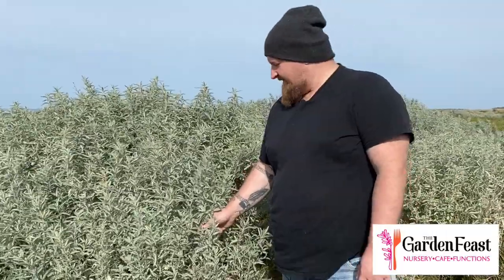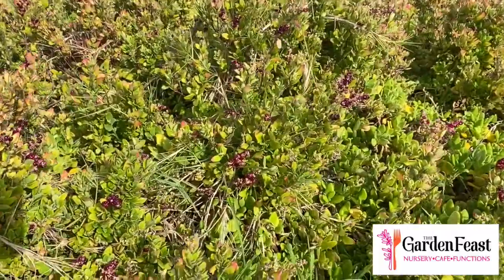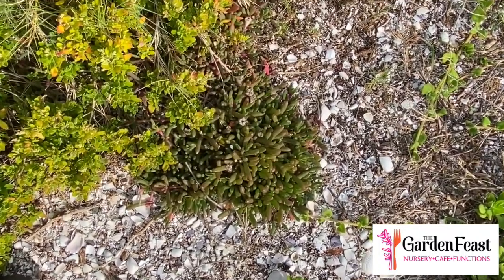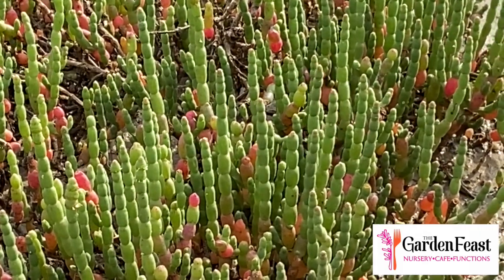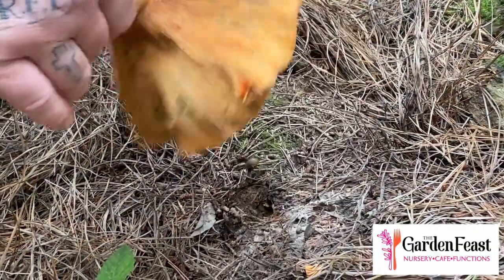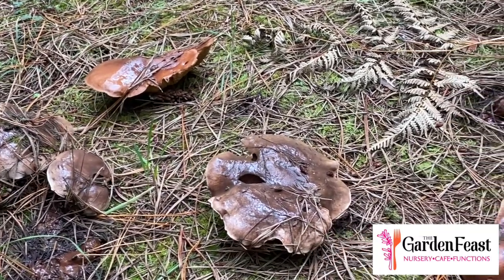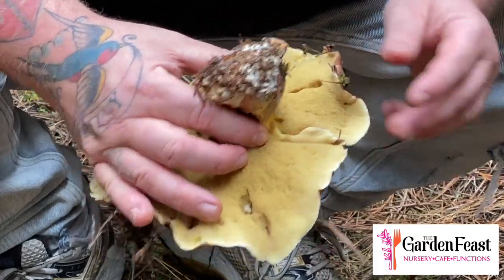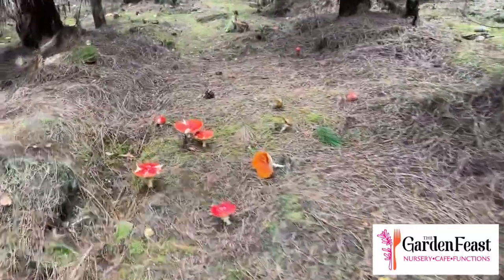Foraging Food Plants around Wyndham and Surrounds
This video is about Foraging